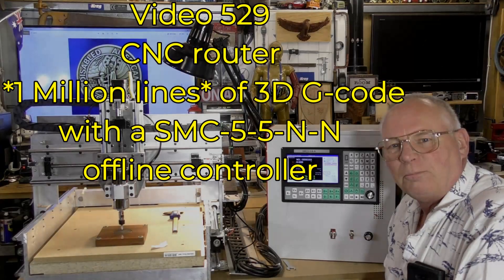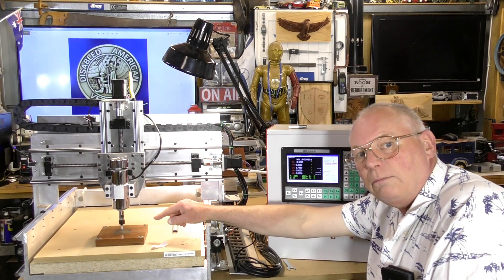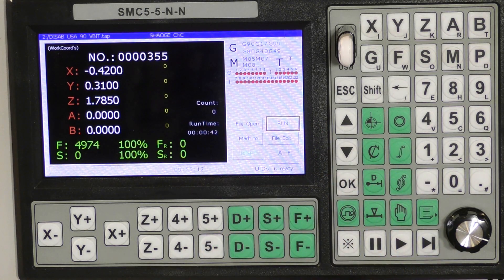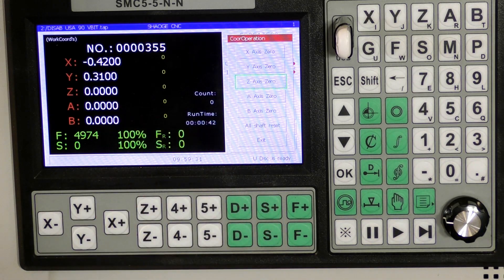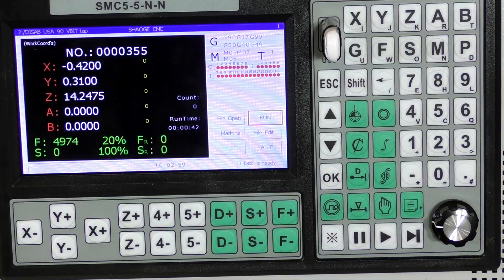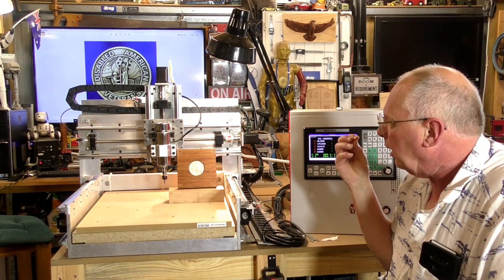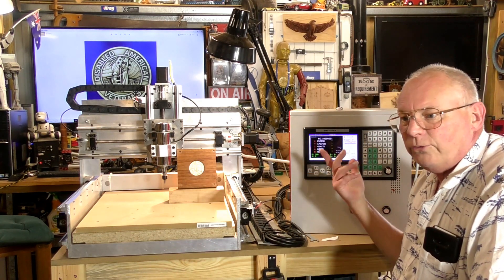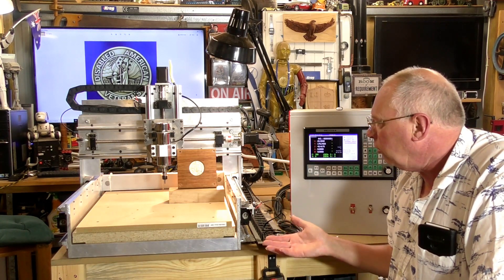*1 Million lines of G-code* + I WOULD "NOT" PAY OVER $500 for the SMC 5-5-N-N controller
A Roger Clyde Webb easy learning tutorial.Video 529 Making the Disabled American Veterans medal *1 Million lines* of 3D G-code CNC router  CNC router *1 Million lines* of 3D G-code with an SMC-5-5-N-N offline controller.

MIDI CNC Router, Mill & Lathe

Myrtle                        USD$55
Oak                           USD$55
+ shipping
This channel;